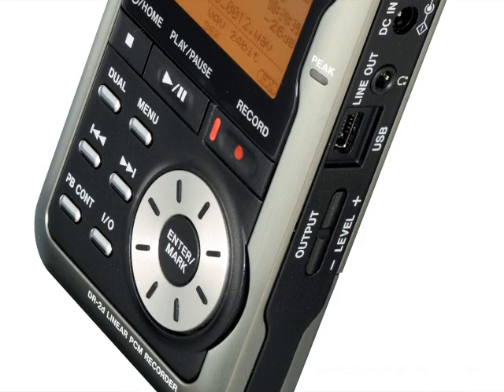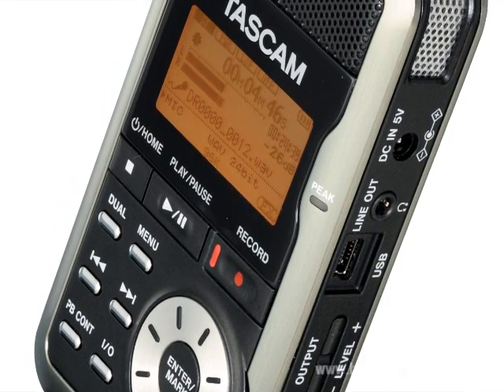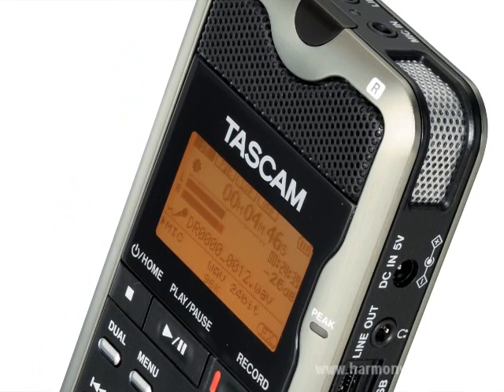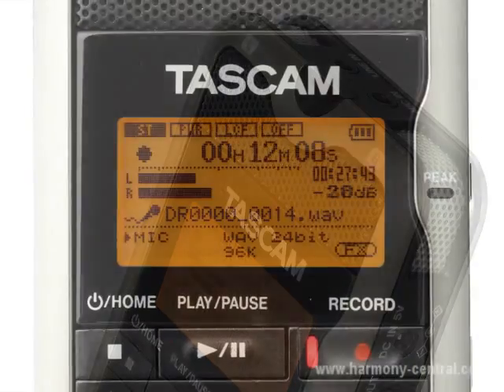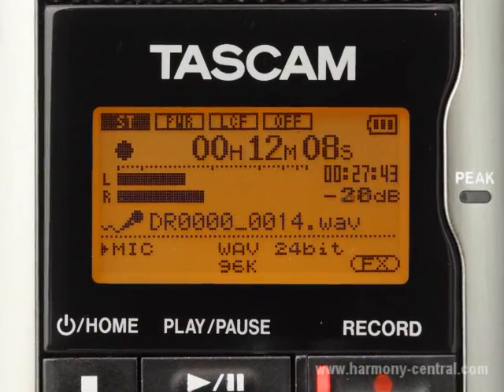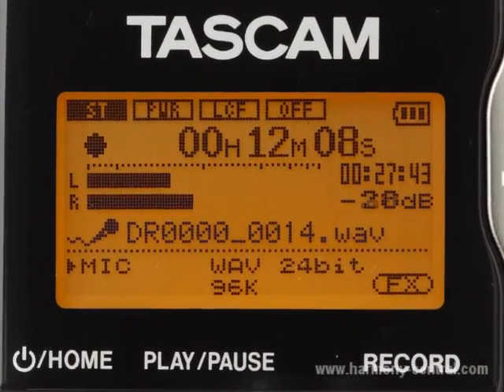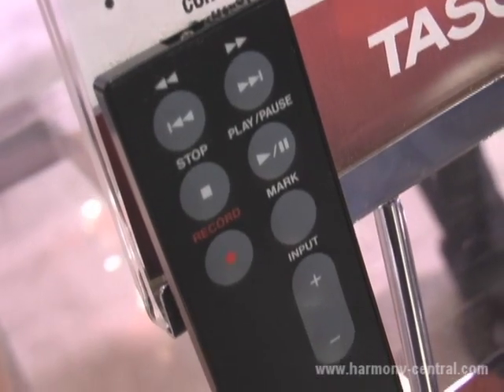TASCAM DR-2d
This replacement for the DR-1 has a new mic design, does 96kHz recording, and does "dual recording" with two separate recording streams - one at a lower level, in case the gain was set too high and there was distortion.